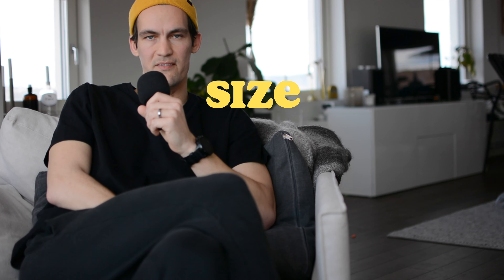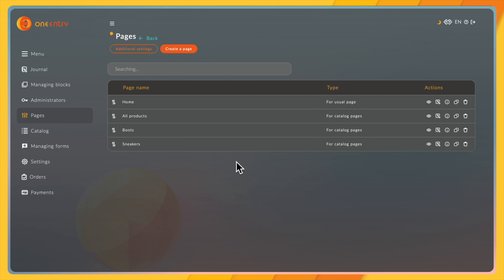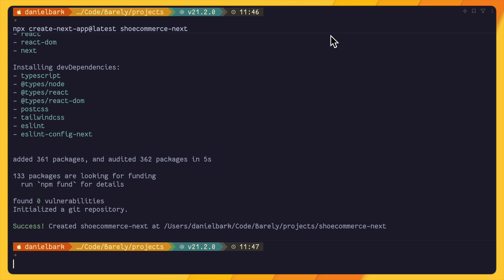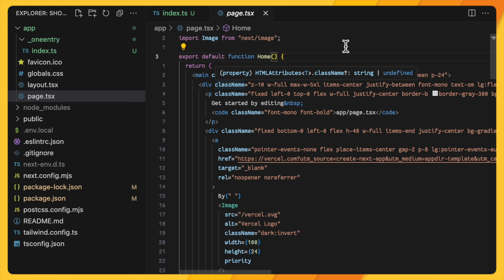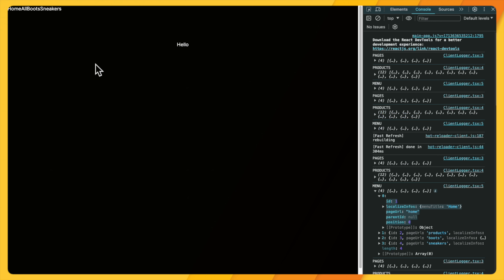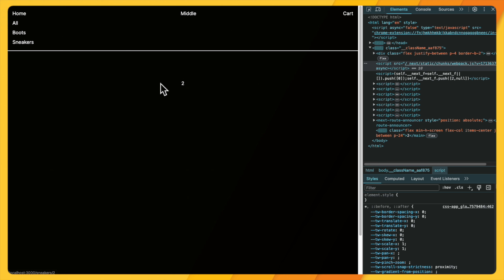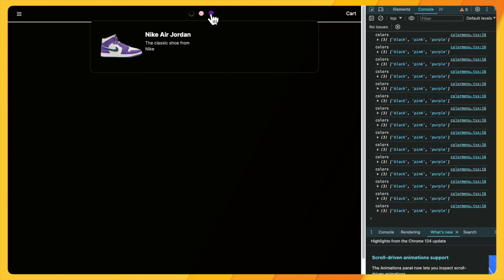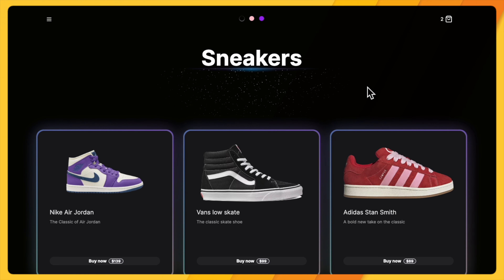The Easy Next.js Online Store - Headless CMS from OneEntry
In this video I show how to set up Next.js to to consume a Headless CMS and have Next.js reflect the menu and page routing, categories and products of the CMS content.